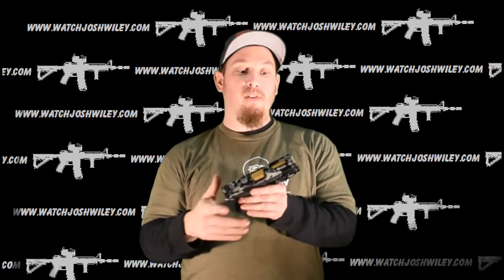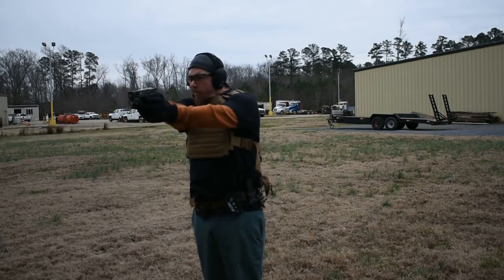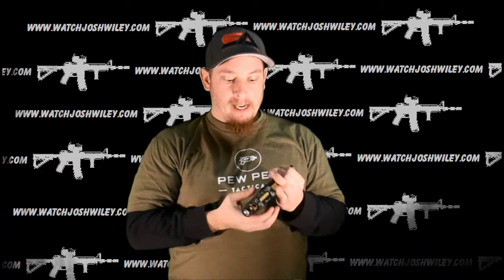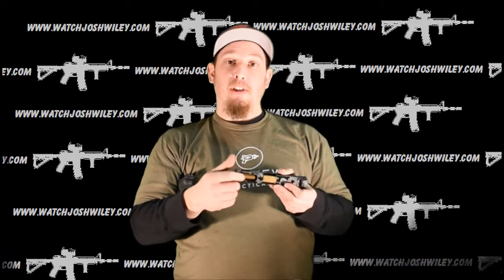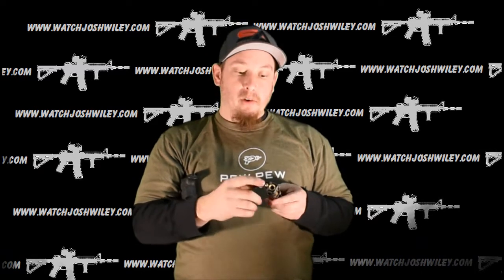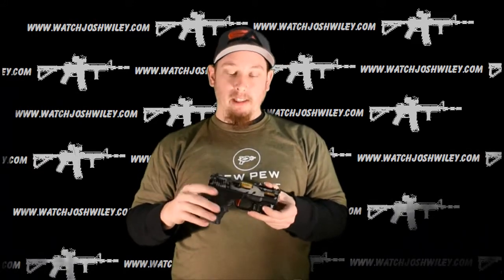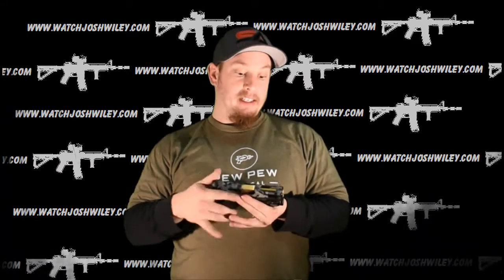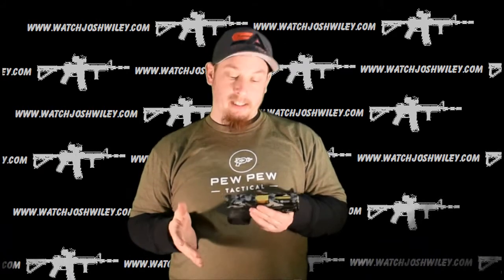How To Customize A Glock 19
We’re going over everything I did to turn this Glock 19 Gen 3 into this nice custom pistol!

Otis McDonald